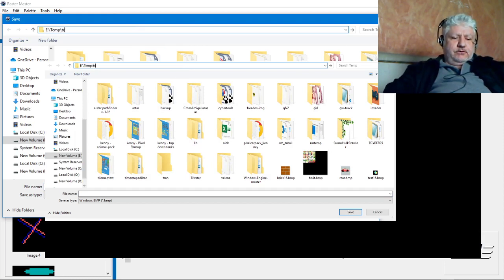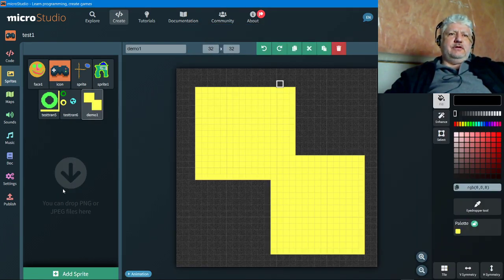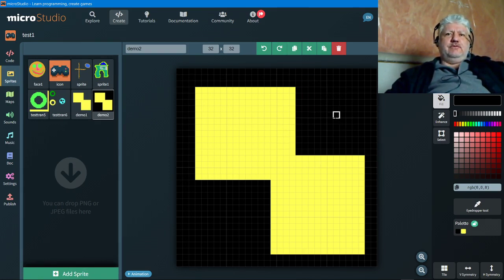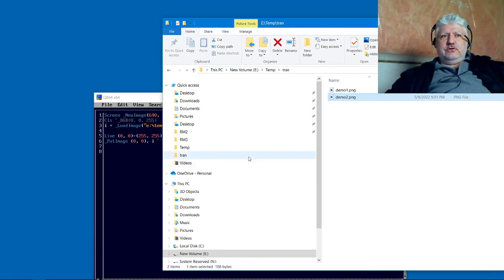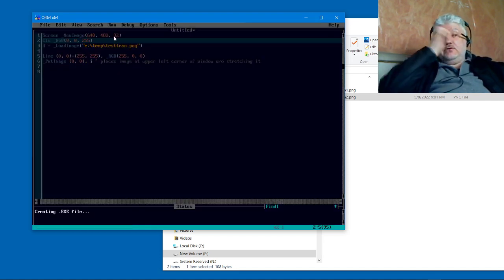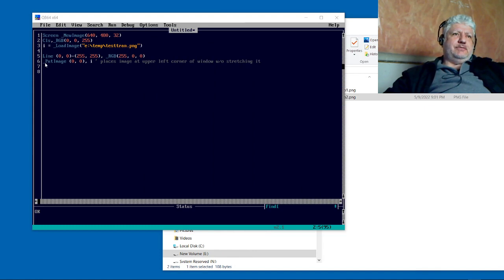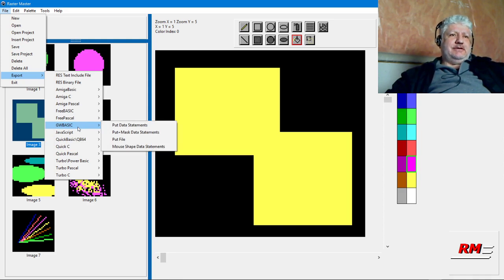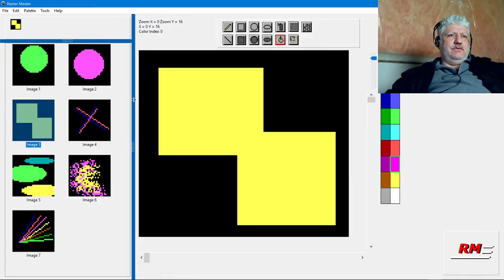Sprite Editor - Raster Master R45 - New features and Testing with microStudio and QB64 - Day 126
Resizable Panels and transparent png files. using microStudio and QB64 to test out.